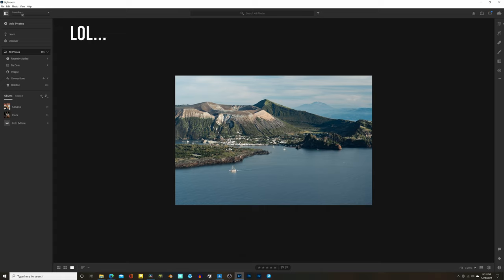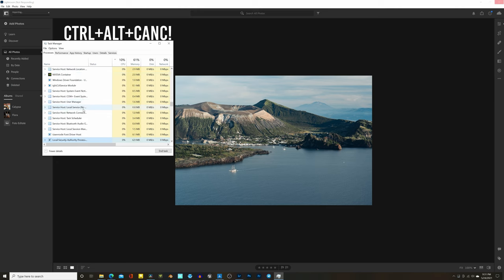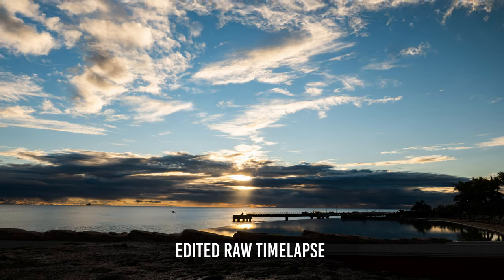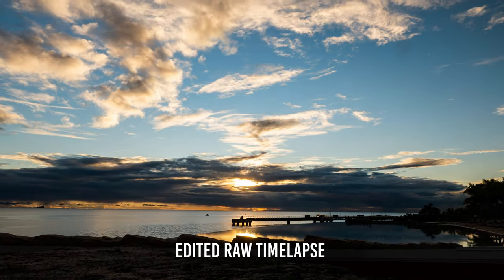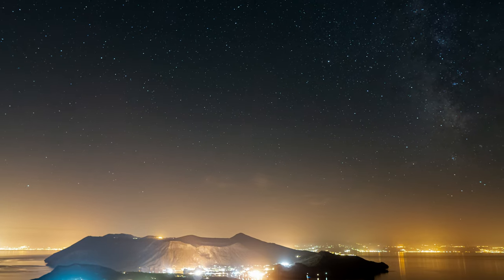How to make an HDR TIMELAPSE in 5 SECONDS with your MIRRORLESS CAMERA!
Hi guys, in today's video I'll share with you my HDR workflow with timelapses that is extremely easy, fast and effecient!